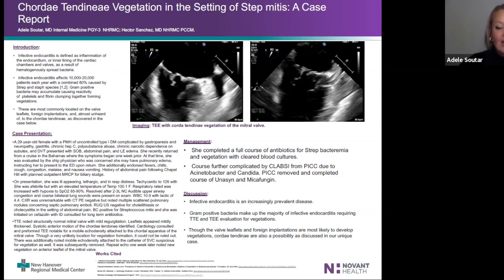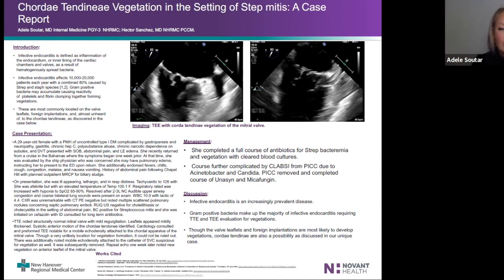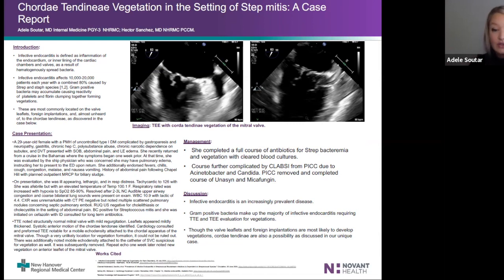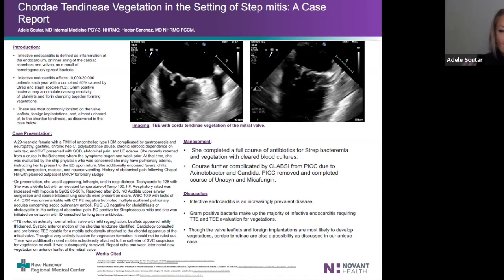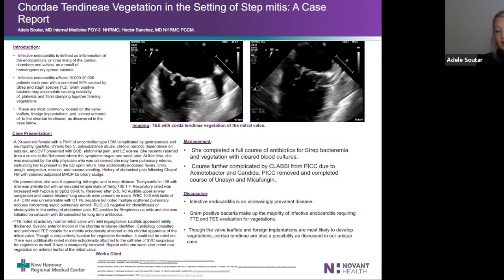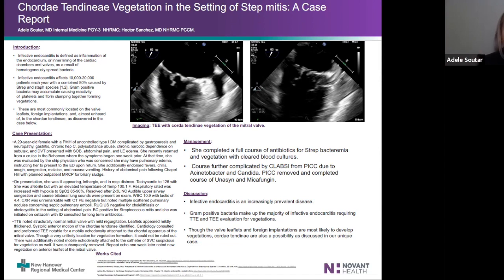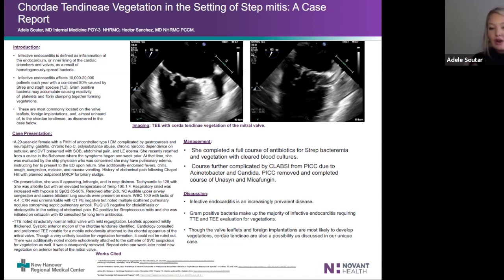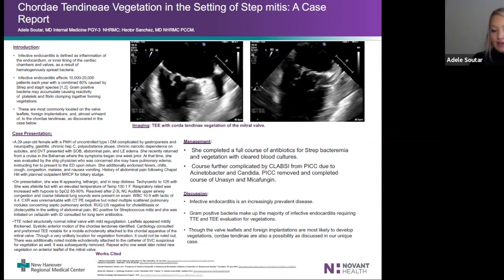Adele Soutar Southern Medical Association Annual Scientific Assembly 2022 Abstract Presentation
Chordae Tendineae Vegetation in the Setting of Step mitis: A Case Report

Presenting Author: Adele Soutar, MD, Internal Medicine Resident PGY3, Department of Medicine, NHRMC, Wilmington, NC

Coauthors: Adele Soutar, MD, Internal Medicine, PGY3, NHRMC, Wilmington, NC; Hector Sanchez, MD, Pulmonology and Critical Care, NHRMC, Wilmington, NC.

References:
“Infective Endocarditis.” NORD (National Organization for Rare Disorders), 20 July 2020,
Chamat-Hedemand, Sandra, et al. “Prevalence of Infective Endocarditis in Streptococcal Bloodstream Infections Is Dependent on Streptococcal Species.” Circulation, 25 June 2020,
Ashley EA, Niebauer J. Cardiology Explained. London: Remedica; 2004. Chapter 10, Infective endocarditis.
“Medical Knowledge Self-Assessment Program.” ACP,